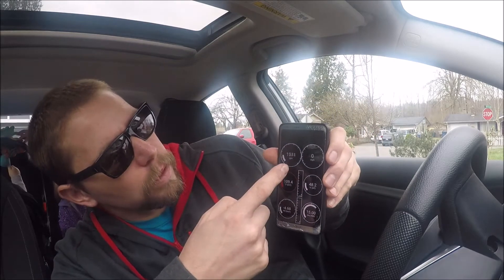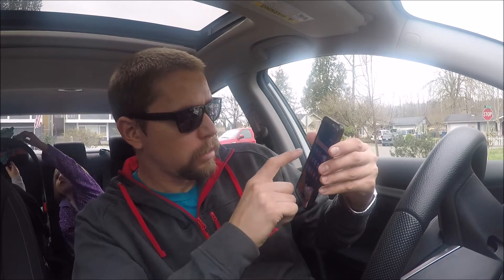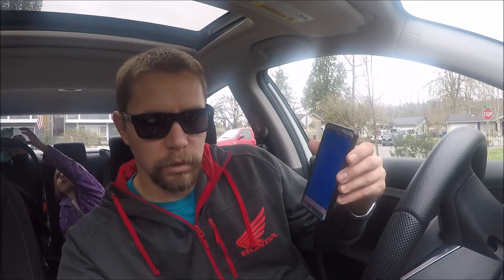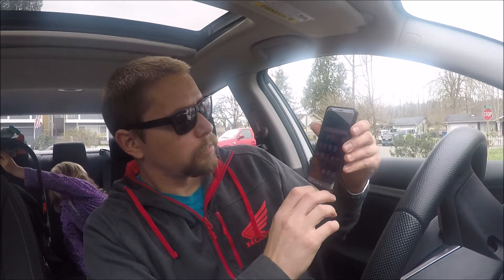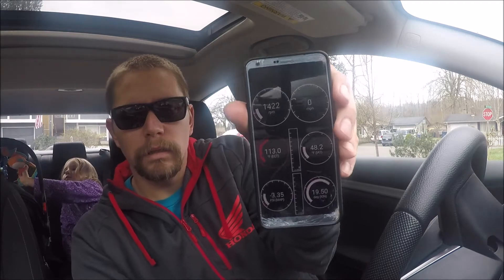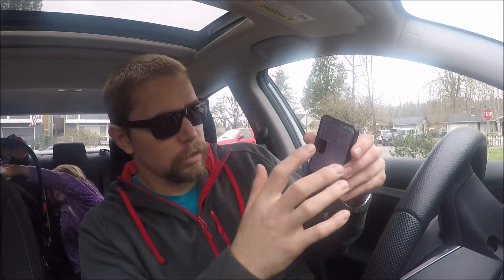MAF scale tuning part 1 of 2, the prep work. 2017 Honda Civic EXT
Going over a little bit of info to get ready for the second part where I actually go over making some adjustments to the maf scale in my 2017 Honda Civic EXT 6MT. Also clearing something up from last video. NOTE: I made the spreadsheet with the stock MAF scale, however I haven't used google drive to share something so I'll figure it out tomorrow if this link doesn't work.

If you can download it from that link but it loses the functionality of applying the %change entered into column 3 to the value in column 2, putting the answer in column 4 let me know.